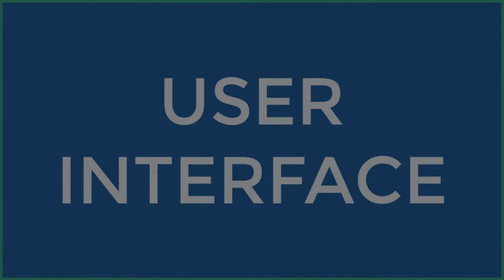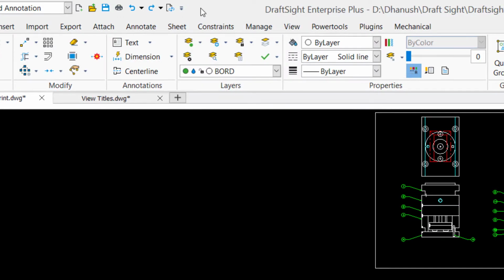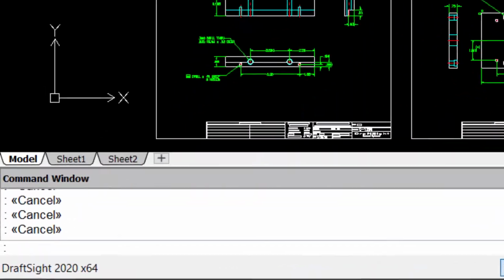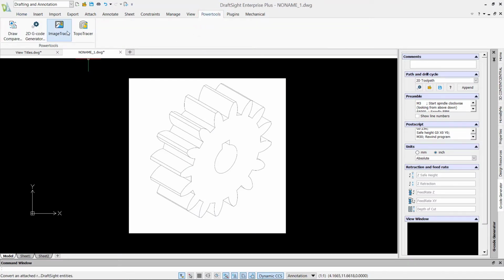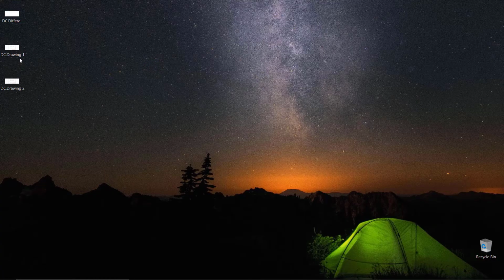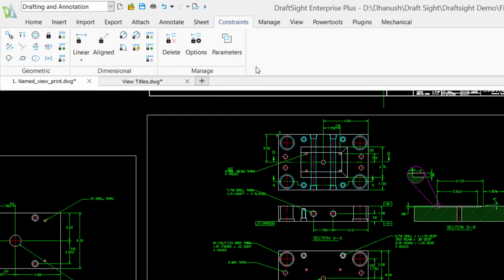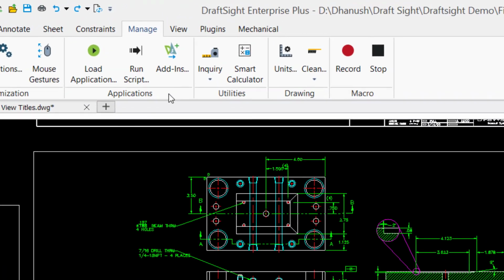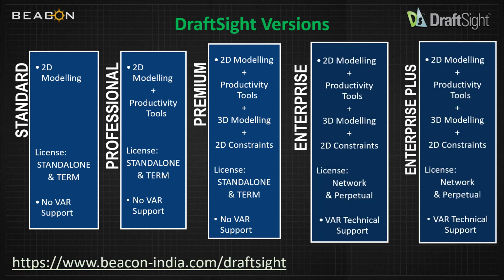DraftSight - 2D Drafting and 3D Design Software